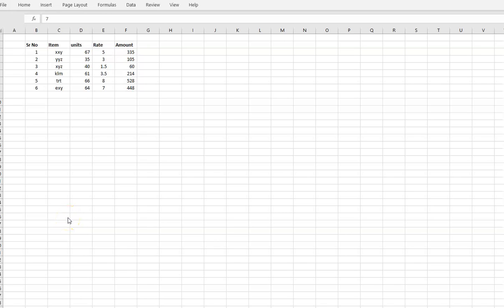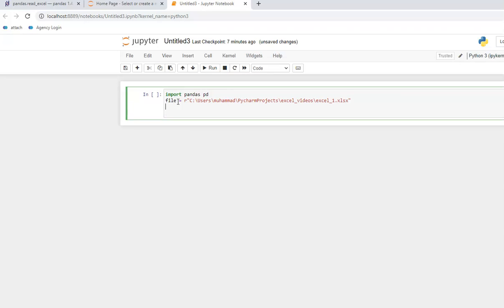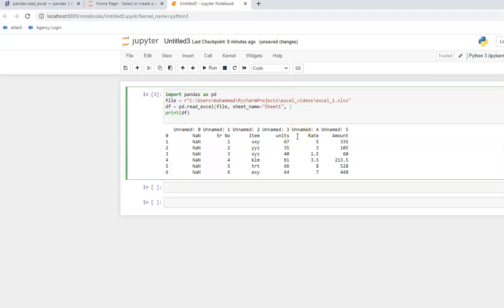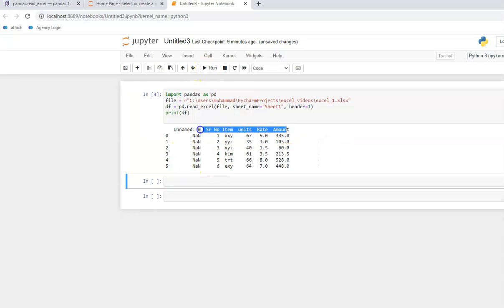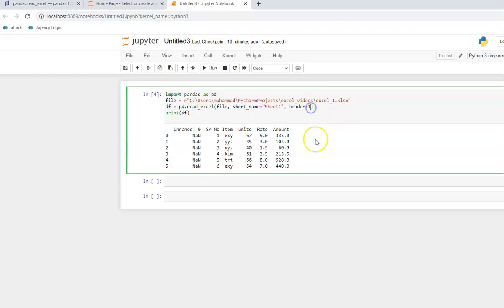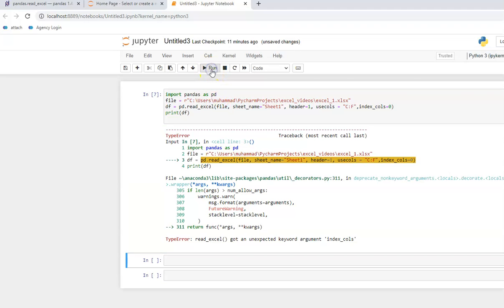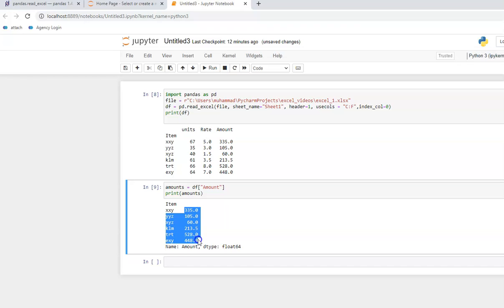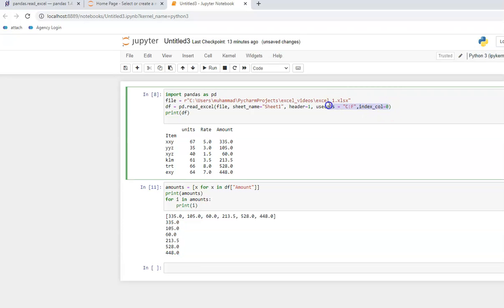Reading Excel Files to Python Using Pandas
In this video, we will walk through a simple process of reading an excel file into python using pandas. We also walk through the power of pandas and pick up the data points in a manner that clean data is isolated with limited manipulations required.

This video shows all the built-in options within Pandas and Python to extract the data correctly from excel. Once the data is read properly from excel to pandas, you will save a lot of time with cleaning data later.